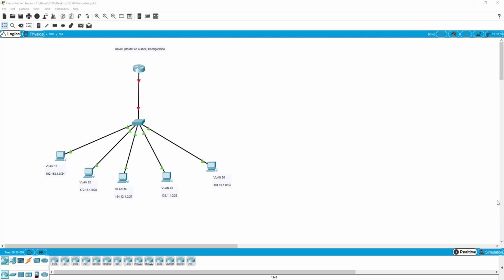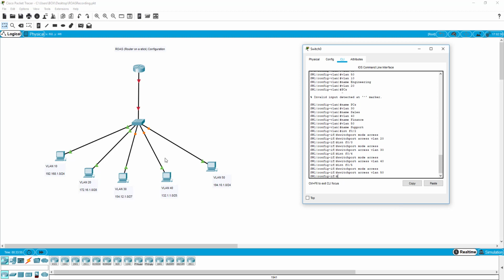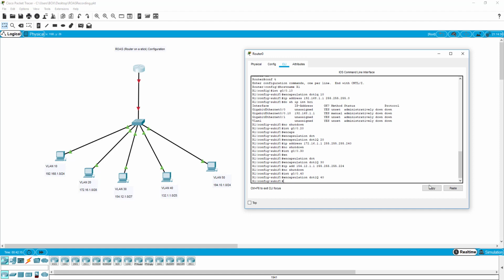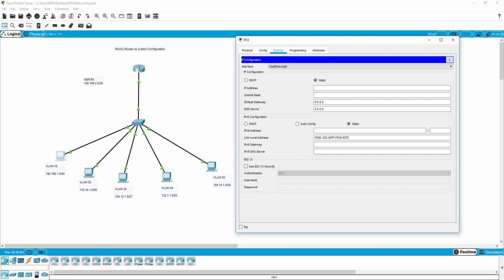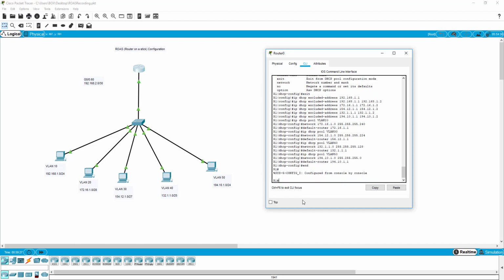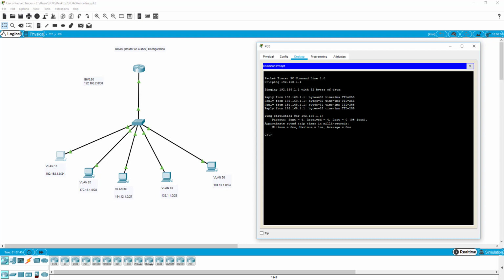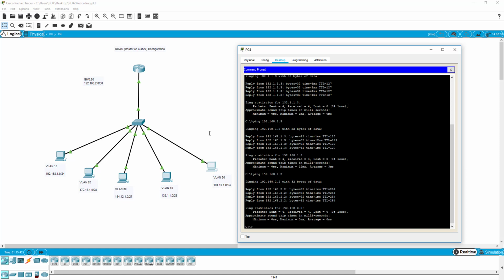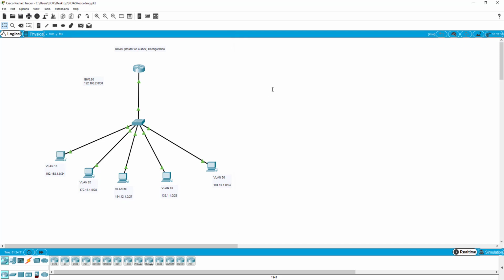Router on a stick configuration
Here I am using packet tracer to configure a router on a stick topology. I hope you find it useful and learn something from this lab.

I know I made a few errors with my wording while recording, I am still new to this and would like to correct a few things in the Description here.

The switchport trunk allowed vlan except command will allow all VLANs except the VLANs you mention in this command.

I was meant to ping R1 at 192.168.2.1 but pinged VLAN 10's default gateway at sub interface g0/0.10 haha. But the ping to 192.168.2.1 works. Please forgive me ;)